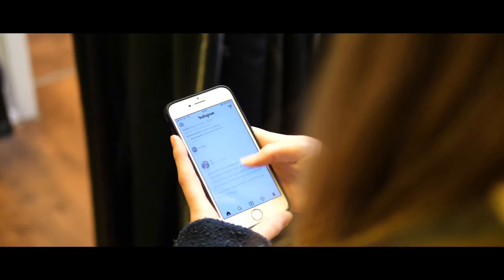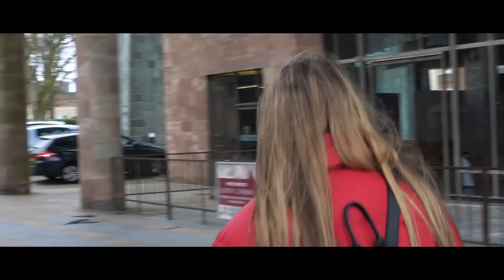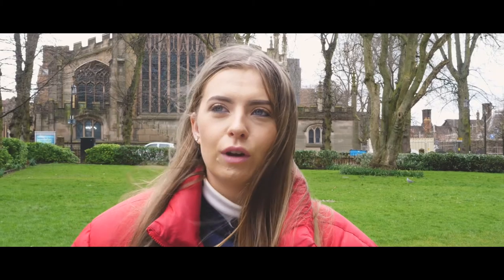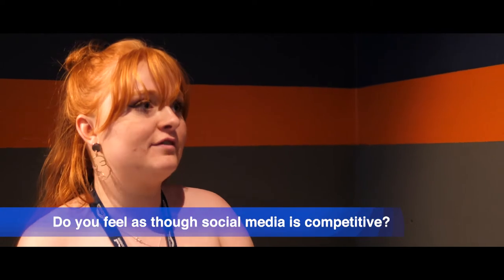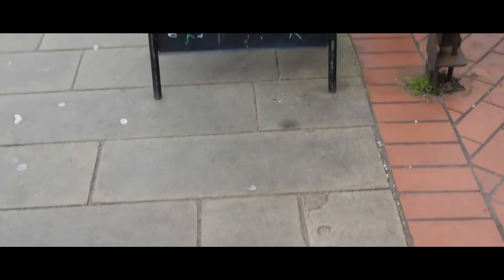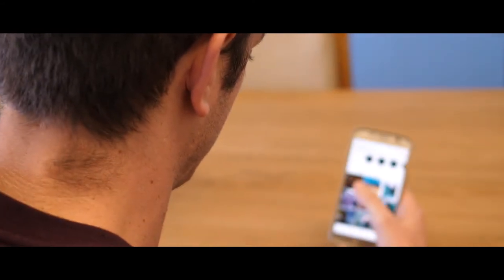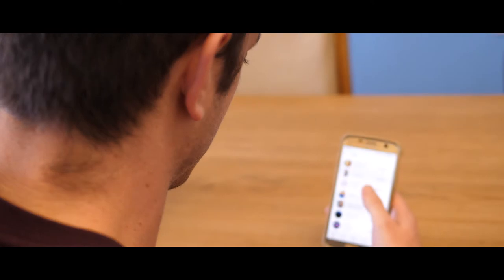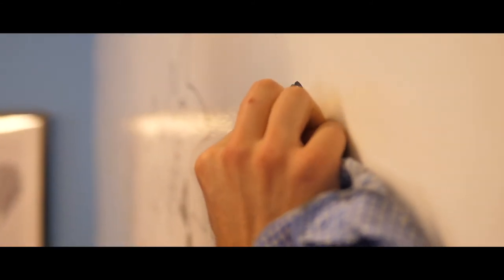Our Social Mind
Our Social Mind is a documentary that explores the impact of social media on our mental health. Technology is a engine. It’s here to stay and social platforms are a place to connect, share and care, but what’s really happening? Are we addicted to looking good online? How do we stop? Is it romanticising mental health? What now? By understanding the effects of social media within mental health , on our lives and on our civilisation, we can learn how to navigate it more safely together or at least be more aware with what we are sharing online.

Documentary produced by Ethan Burgess, Carys Edwards & Ben Kirby
2020